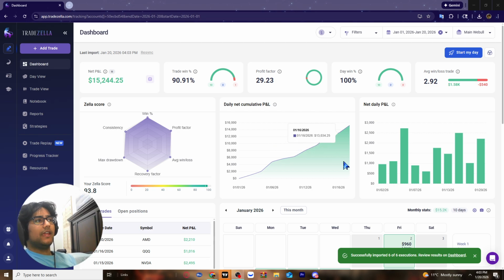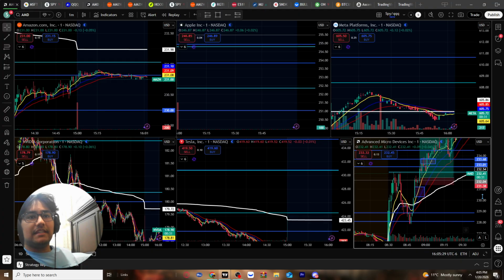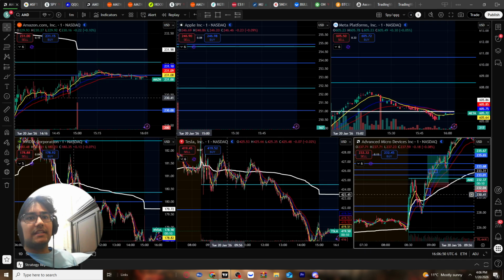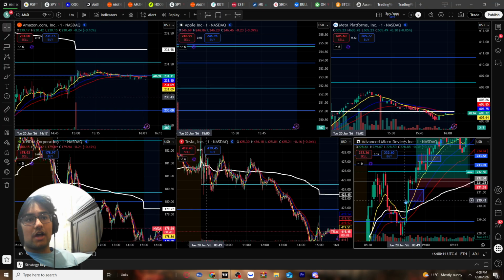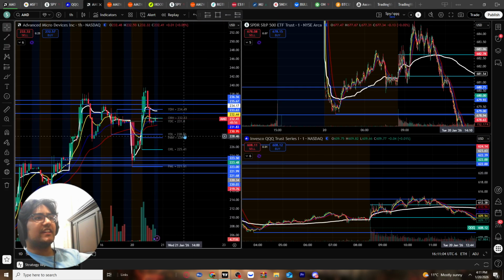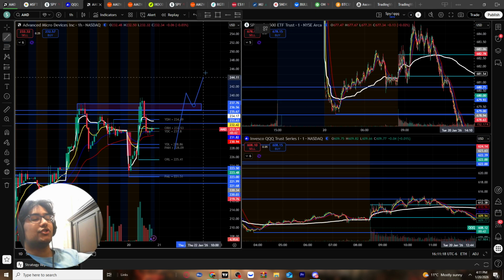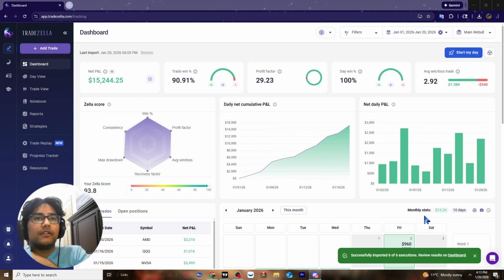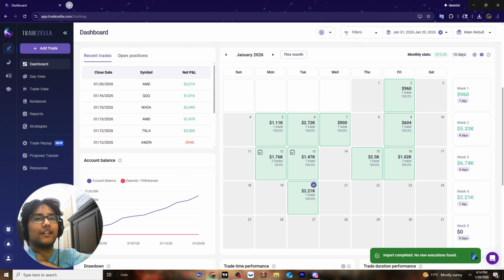$2,210 AMD CALLS (15K+ THIS MONTH)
tsla trade, tesla stock, tesla short, day trading tesla, options trading tesla